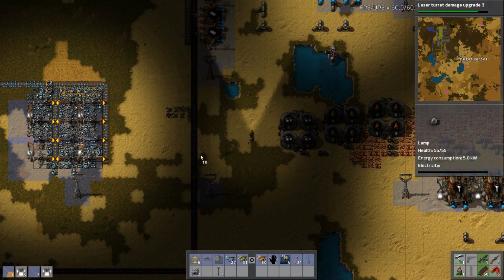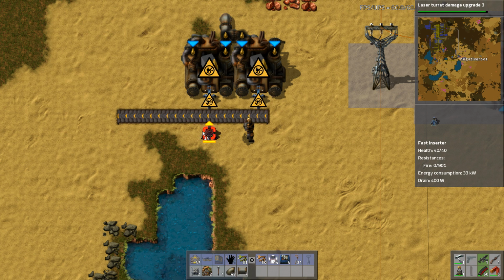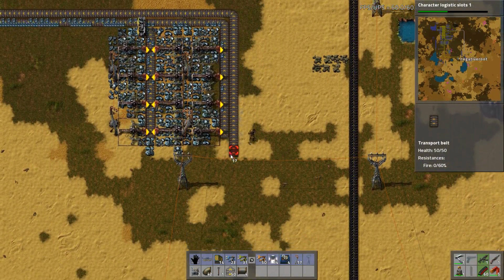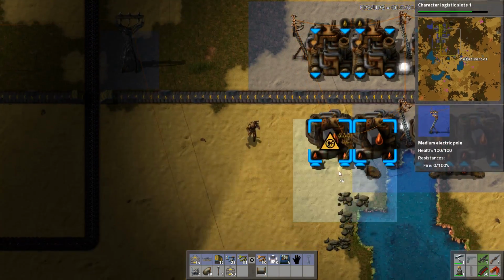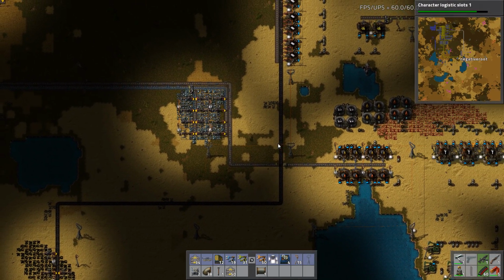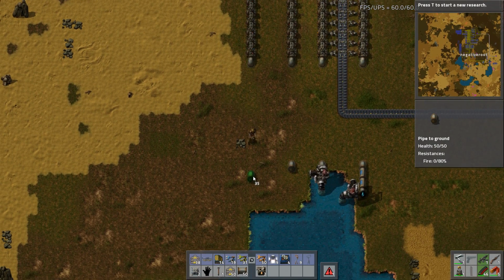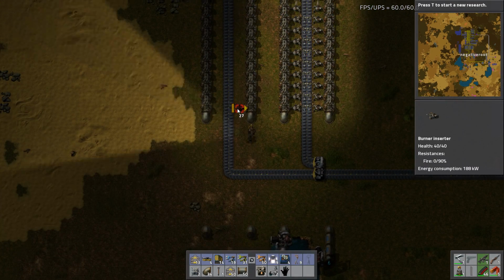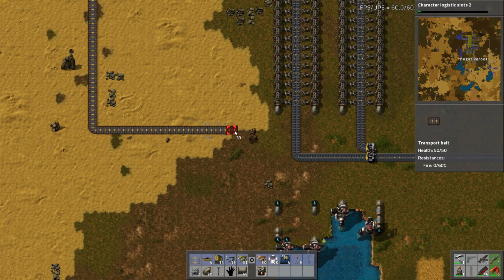Factorio Beginners Guide 14 A Common Problem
Today, we check out a fairly common problem in midgame factories. Our oil build has seemed to have stopped. We also run around correcting and tweaking a few things in the factory.